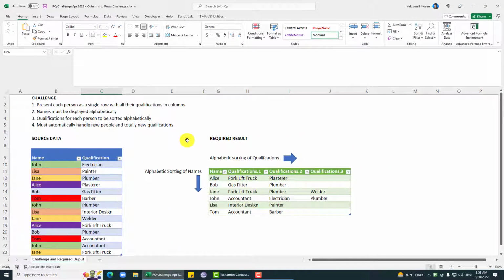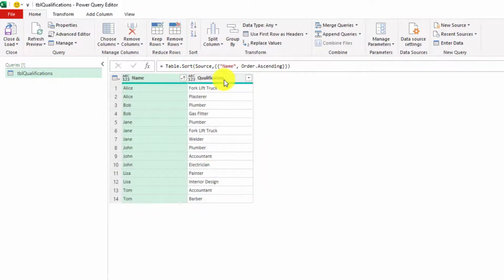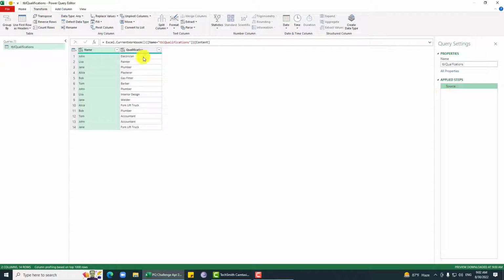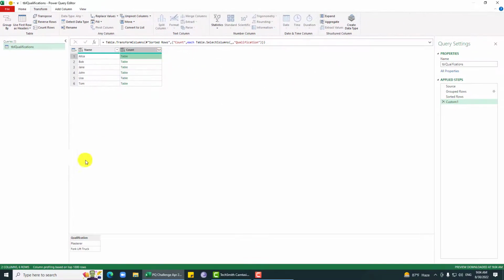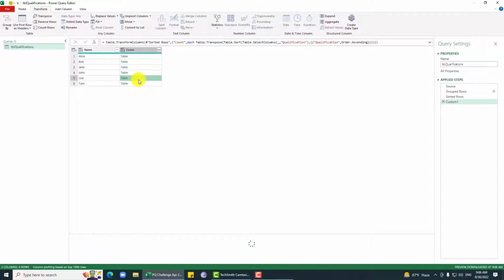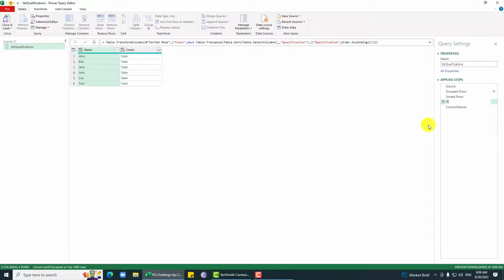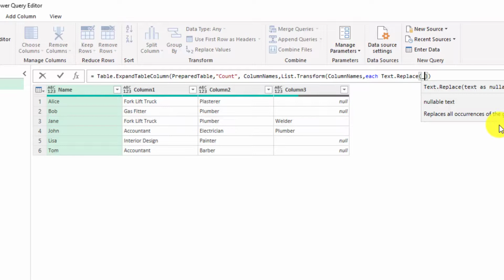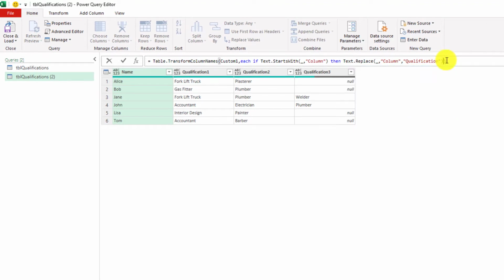Power Query Challenge : Columns to Rows Challenge